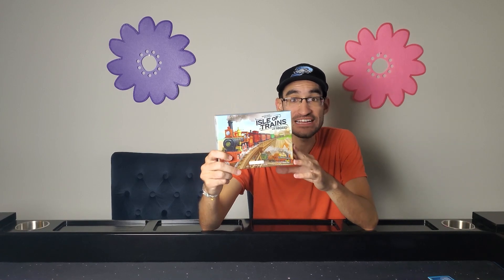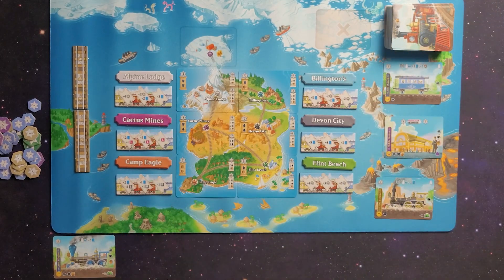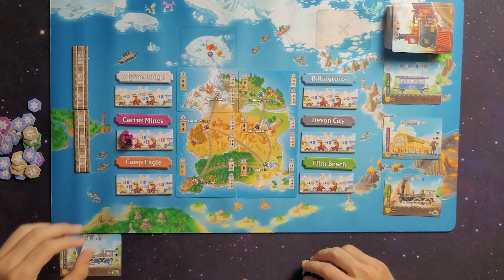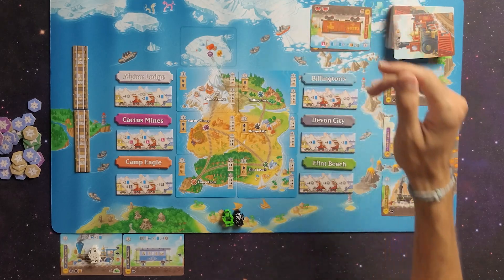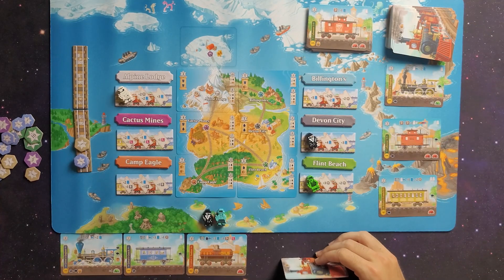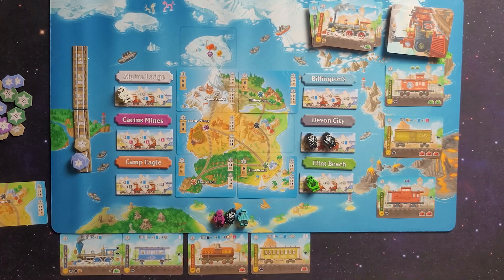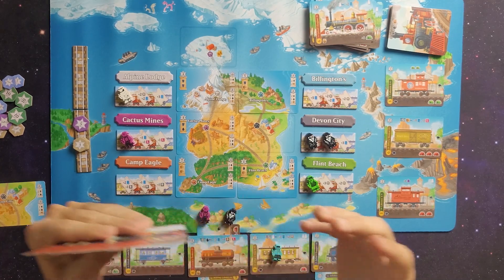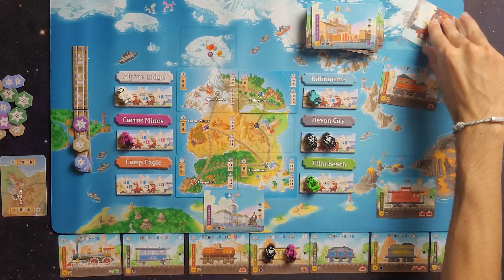Isle of Trains Solo Playthrough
In this video, we present a solo playthrough of the board game, "Isle of Trains All Aboard" published by @drandagames

Thank you for joining us on this solo playthrough, and may your mining expedition be filled with fortune and excitement!

- TimeStamps -
0:00 Intro
0:40 How To Play
10:23 Gameplay Begins
29:47 Final Scoring & First Impressions

Designers: Seth Jaffee, Dan Keltner
Solo Designer: Ayden Lowther
Artist: Denis Martynets
Publishers: Dranda Games, Bad Boom Games, Board Game Circus, Lotus Frog Games, Maldito Games, Ігромаг
Developers: Ayden Lowther, Simon Milburn

Welcome to the Isle of Trains, where you are the conductor, and constructor of one of the island’s locomotives. You’ll build trains and load a range of goods to complete contracts across the island, and also deliver passengers to their destinations.

Isle of Trains: All Aboard is a card-based engine building game where cards have multiple uses: You can use cards as locomotives, freight cars, passenger cars, or buildings to improve the effectiveness and abilities of your train. Cards can also be spent to pay for the construction of your new train cars and buildings, or you can use your cards as cargo and load them onto available freight cars.

You will also have a range of passengers who want to be taken to different destinations. You will draw these passengers at random from a bag when you build passenger cars and certain locomotives. You can then load passengers into any available passenger car. When passengers are delivered to their destinations, they will give you an instant powerful bonus!

Loading cargo and passengers into opponents’ trains is important on the Isle of Trains as it’ll also gain you extra bonuses that turn! But this will help the other train conductors get a little closer to completing their goals, by giving them the cargo or passengers, which they can then use for deliveries and big end game points!

The game ends when a certain number of contracts have been completed, or a certain number of passengers are delivered. You win by scoring the most points, which you earn by building up your train, completing contracts, and delivering passengers.

Isle of Trains: All Aboard is all about balancing the need to upgrade your train, with loading cargo or passengers onto opponent’s train for big bonuses, and delivering cargo and passengers to their destinations before anyone else. Build your engine effectively enough to be remembered as the greatest train conductor on the Isle of Trains!